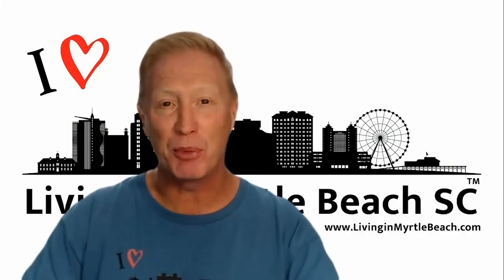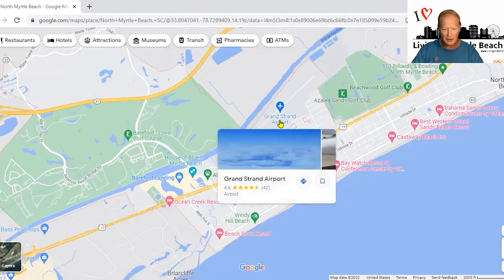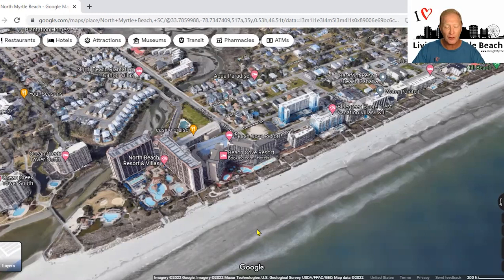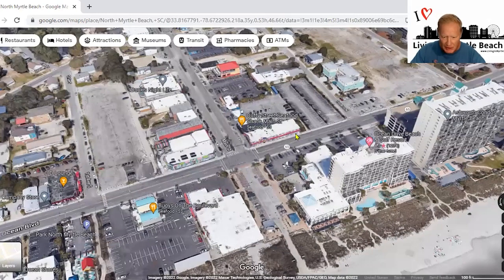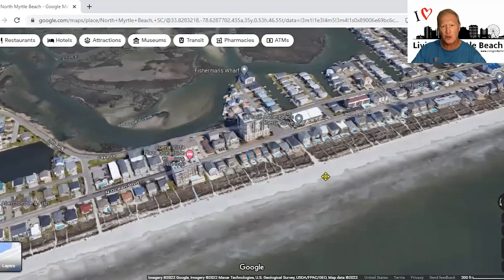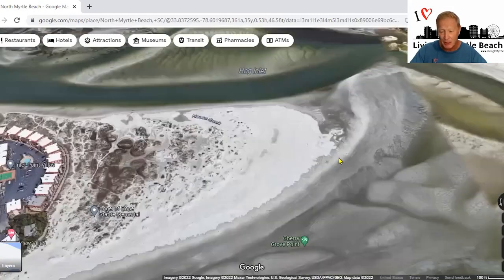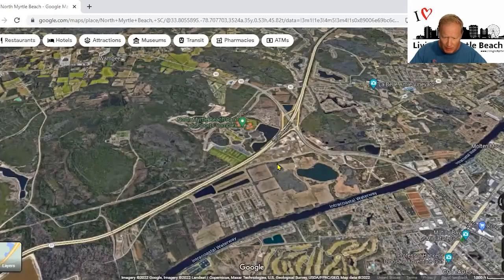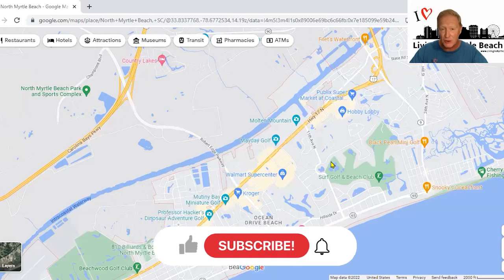ALL ABOUT Living in North Myrtle Beach South Carolina | Moving to Myrtle Beach South Carolina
Are you thinking about moving to North Myrtle Beach South Carolina? Let's explore North Myrtle Beach South Carolina on the Google Map today!
Myrtle Beach is a coastal city in South Carolina that is known for its beautiful beaches, golf courses, and lively nightlife. The city is home to many attractions, including the Myrtle Beach Boardwalk, Broadway at the Beach, and Ripley's Aquarium. There are also numerous restaurants, shops, and entertainment venues in Myrtle Beach.
Today, I'm going to take you through North Myrtle Beach South Carolina so you can see everything there is to know about living in North Myrtle Beach South Carolina and moving to North Myrtle Beach South Carolina. There's so much to see and do - make sure you stick around until the end of the video!
If you're thinking about moving to North Myrtle Beach South Carolina, be sure to give me a call, shoot me a text, or send me an email, and I'd love to help you make Living in North Myrtle Beach South Carolina a reality!
00:00 - Intro to North Myrtle Beach South Carolina
01:46 - Beaches of North Myrtle beach South Carolina
02:10 - Barefoot Golf and Resort in North Myrtle Beach South Carolina
03:43 - Distance to the airport from North Myrtle Beach South Carolina
05:33 - Oceanside in North Myrtle Beach South Carolina
07:52 - Cherry Grove in North Myrtle North Myrtle Beach South Carolina
08:56 - Downside of North Myrtle Beach South Carolina
10:37 - North Myrtle Beach South Carolina School
11:06 - North Myrtle Beach South Carolina sports complex
11:59 - ICW in North Myrtle Beach South Carolina
12:33 - Local on the water in North Myrtle Beach South Carolina
13:25 - Wrap up to North Myrtle Beach South Carolina
🤔Thinking of Moving to Myrtle Beach South Carolina? 🤠
📝 Let Us Help!
If this is your first time to this channel, and you want to know everything about eating, sleeping, working, playing, the good, and the bad of living in Myrtle Beach South Carolina, then subscribe▶ and tap the bell🛎 for notifications so you can be the first to know about the current market in Myrtle Beach South Carolina😁

We get calls and emails everyday from people just like you, looking for help on making their move to Myrtle Beach South Carolina and we absolutely love it.😍 Whether you are moving in 9 days or 90 days, give us a call☎, shoot us a text📝, or send us an email📨 so we can help you make a smooth move to Myrtle Beach South Carolina.🤠